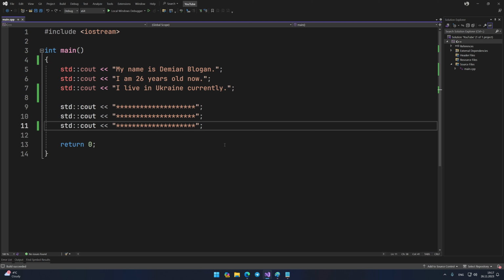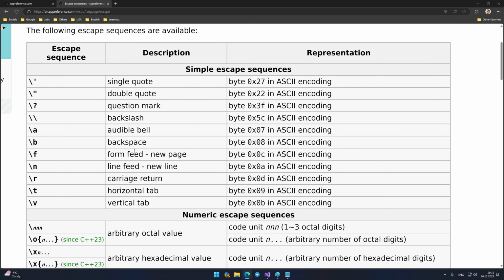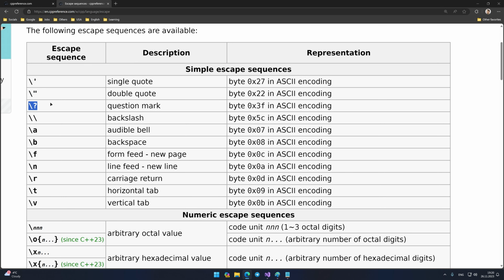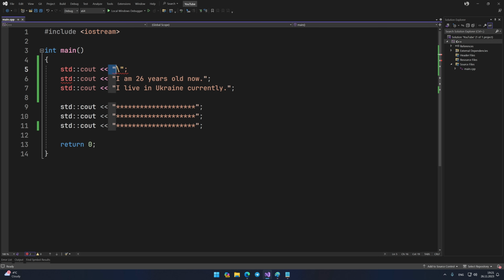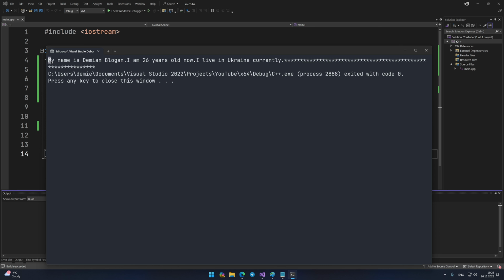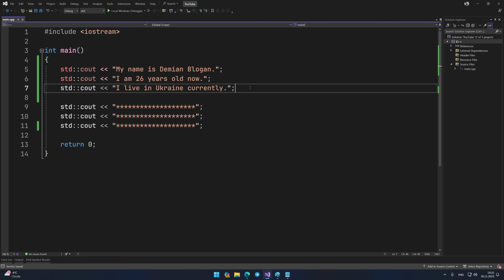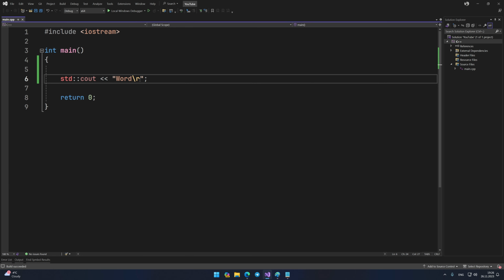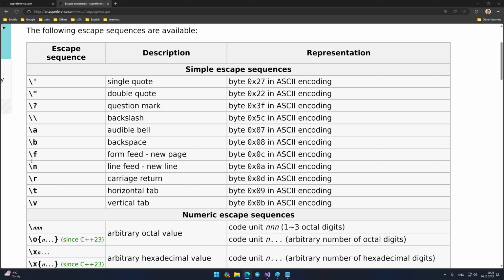C++ #007 ➜ Escape Sequences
▌ TIMESTAMPS
00:00 - Introduction
00:23 - What is escape sequence?
01:04 - Use cppreference
01:43 - Table of escape sequences
02:39 - Single quote
03:24 - Double quote
04:08 - Question mark
04:32 - Backslash
05:41 - Audible bell
07:05 - Backspace
08:13 - New page
08:34 - New line
10:10 - Carriage return
10:32 - Horizontal tab
11:25 - Vertical tab
12:11 - Gratitude